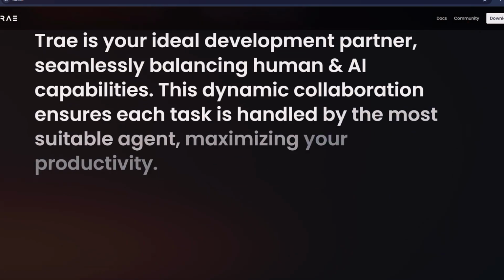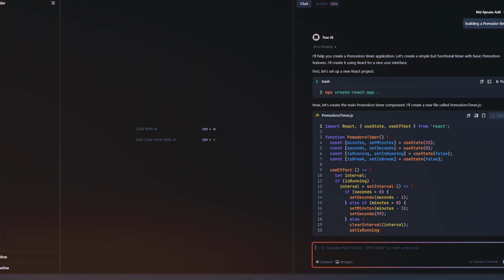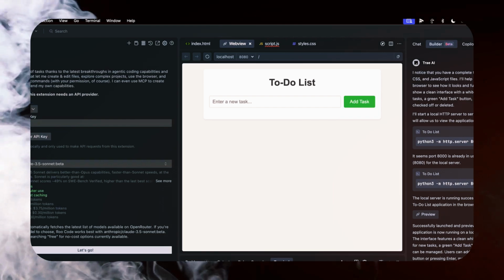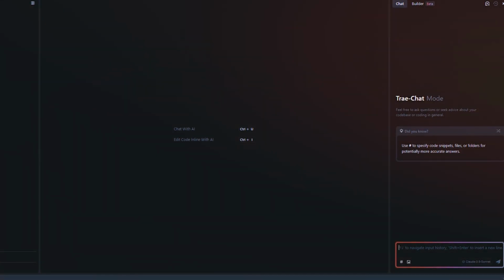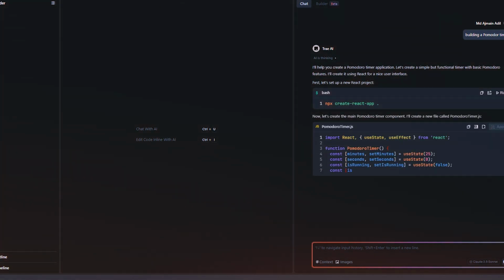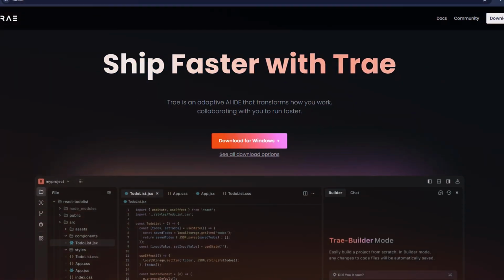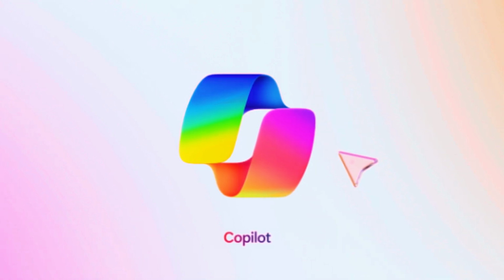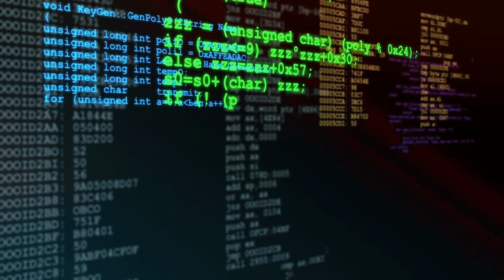How to Use Trae AI for Beginners | Ultimate Coding Tutorial…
Today, we’re diving into Trae AI. If you’ve ever wanted to build apps, websites, tools, or even games without coding skills, then stick around. Trae AI lets you do all that with the power of Claude 3.5 Sonnet, completely free.

"First things first: how do you get started with Trae AI? It’s insanely simple. Head over to try trae dot ai and download it with one click. Once it’s installed, open it up, and you’ll see an interface that feels super familiar if you’ve ever used Visual Studio Code. On the left, you’ve got your file explorer; on the right, there’s a chat and builder section. This is where the magic happens.